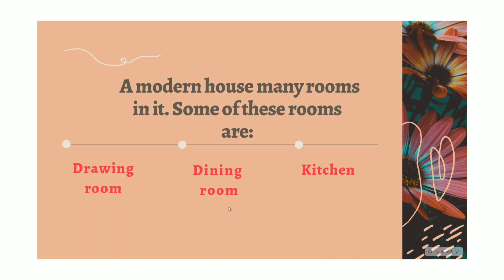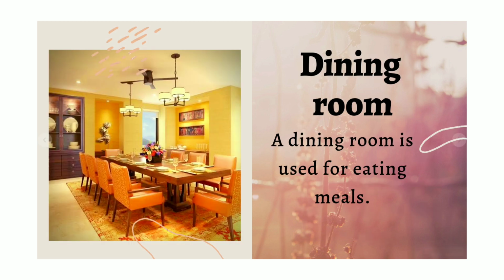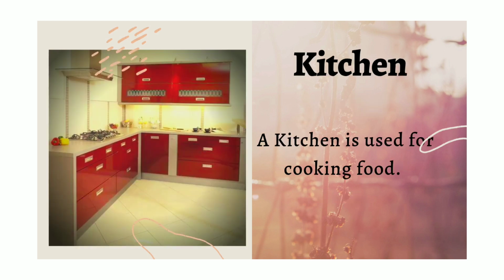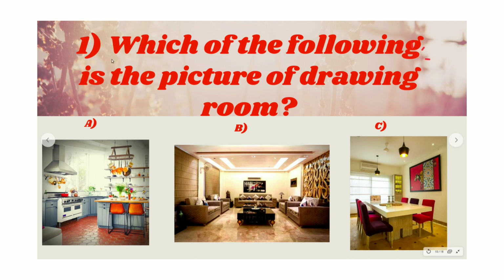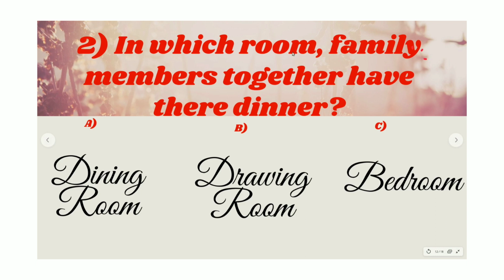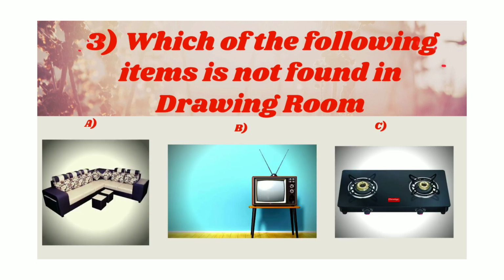Class 2 Subject Social studies Topic Rooms in a house Swati Tibrewal